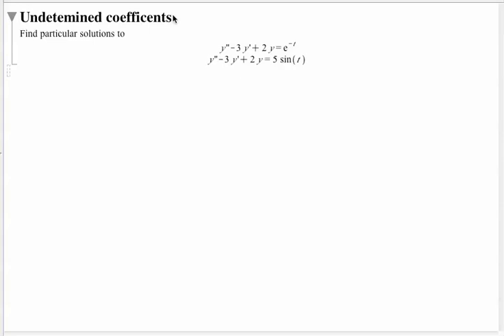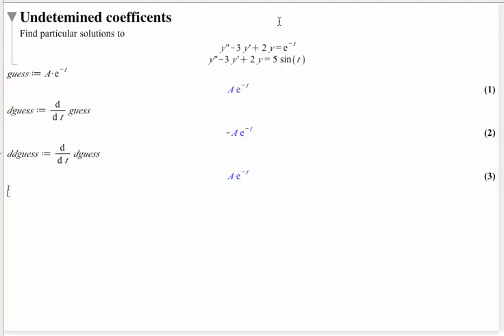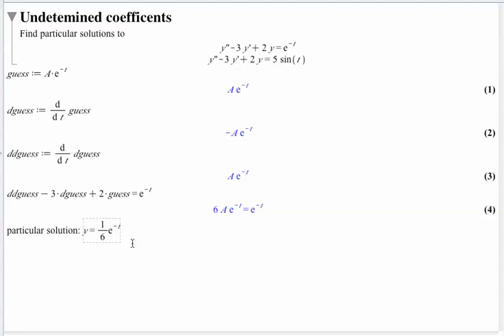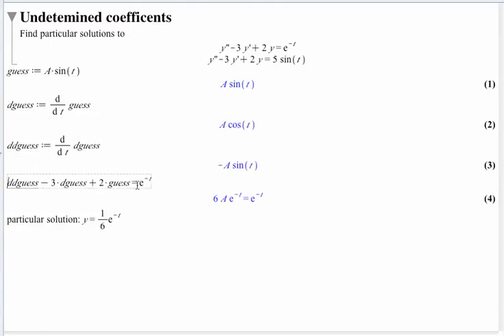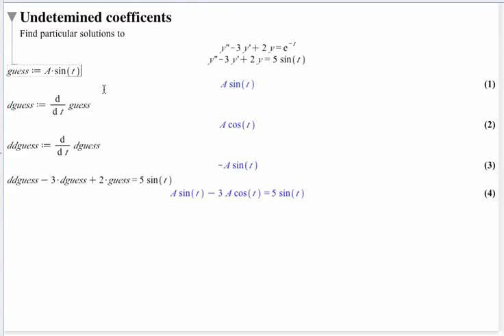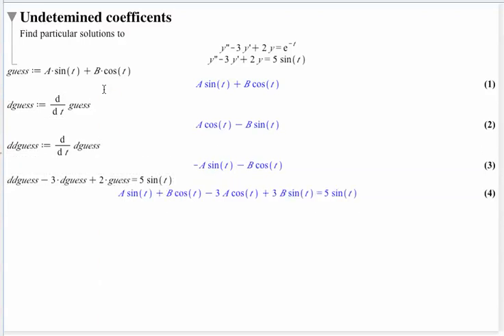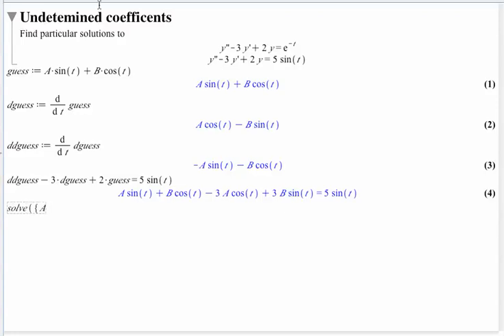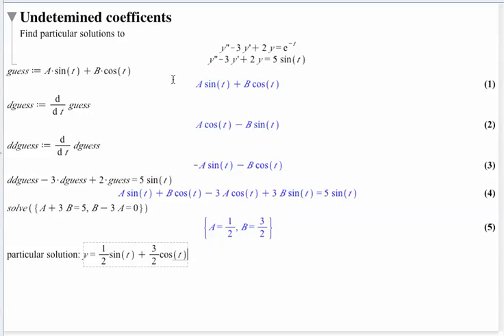Method of undetermined coefficents